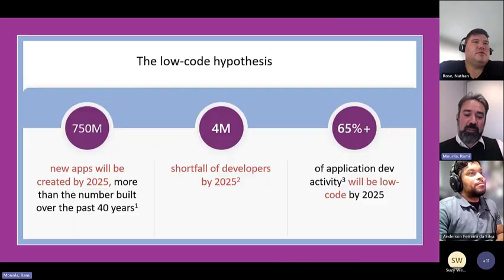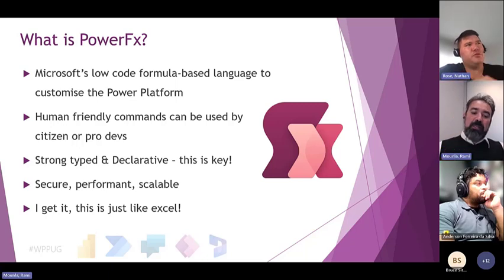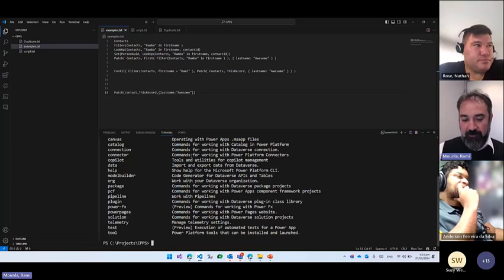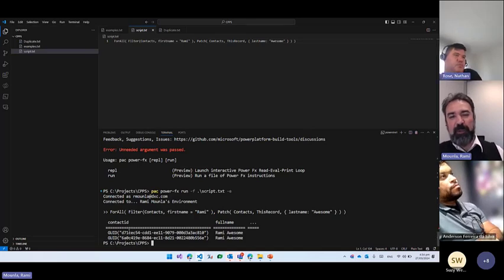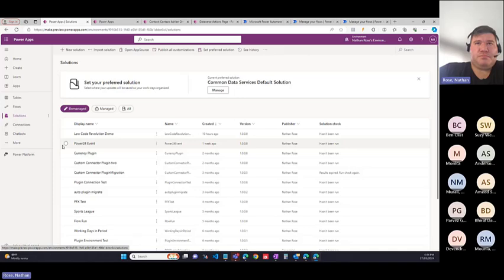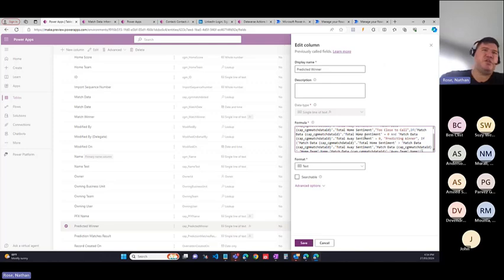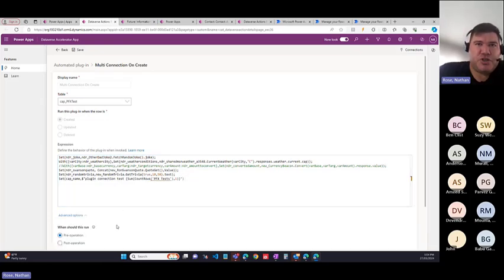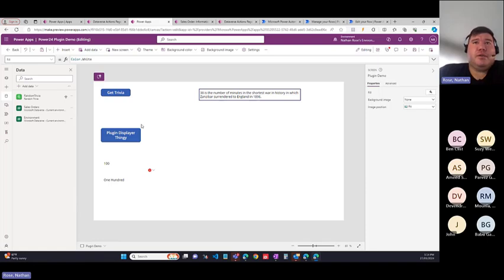WPPUG March 2024 Power Fx Everywhere with Nathan Rose and Rami Mounla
In this session, Nathan Rose and Rami Mounla will focus on the latest Microsoft investments into their Low Code offering, especially Power Fx.
Nathan and Rami will demonstrate where it can be used in the Power Platform, implementation examples, and run hands on live demos.

If you haven't used Power Fx yet or are curious about how far it has progressed, this session is for you.

Key elements that will be covered in this session:

Power Fx in Canvas
Power Fx in formula columns
Power Fx in Low Code Plugins
PAC power-fx command line